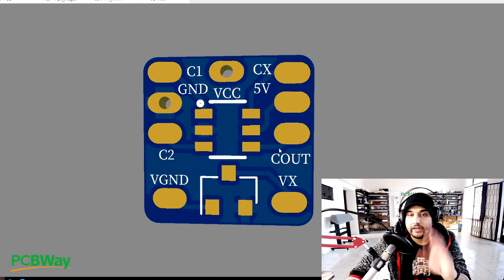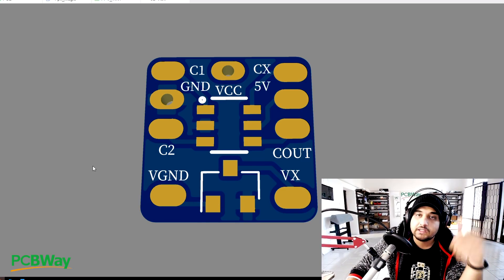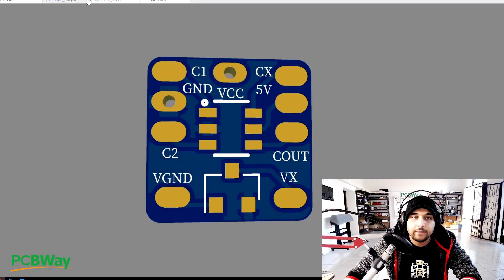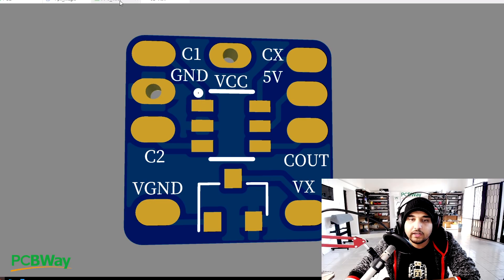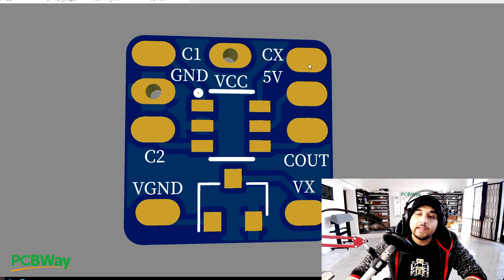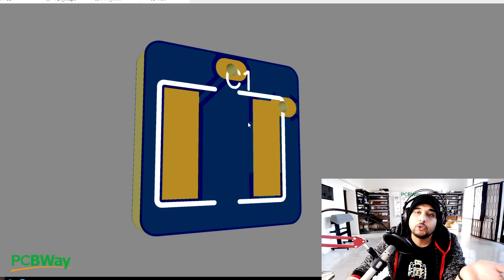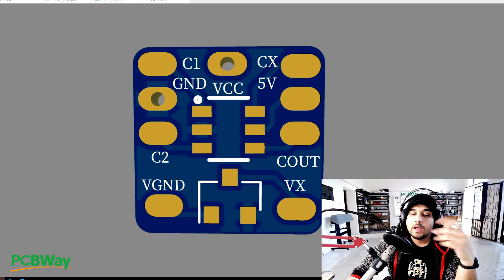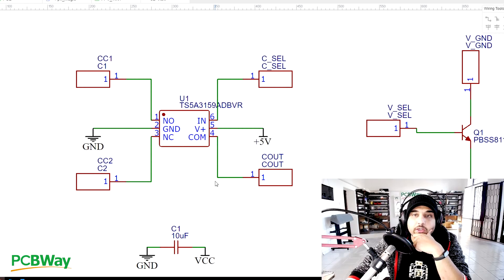FPV MAGIC BOARD!!! // ++ Giveaways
25km Range on these awesome VTX's

ID:  dj2938hd298hflahsknckdfhsidufh9398